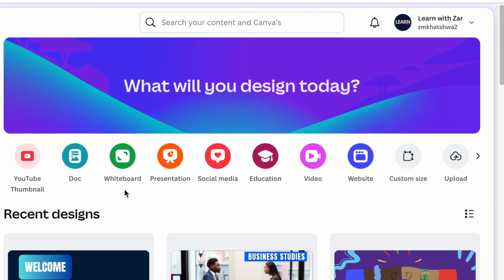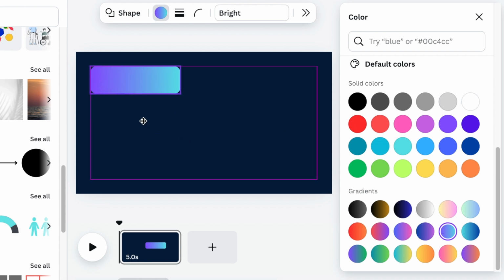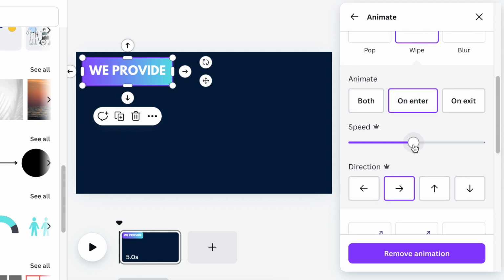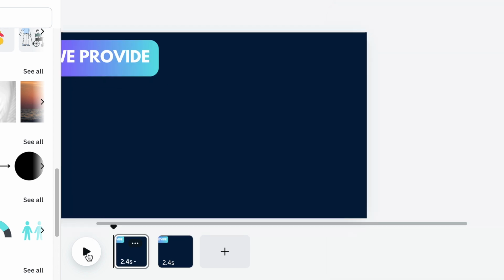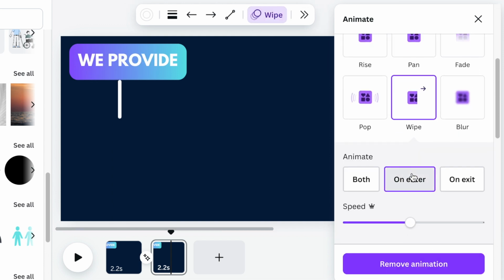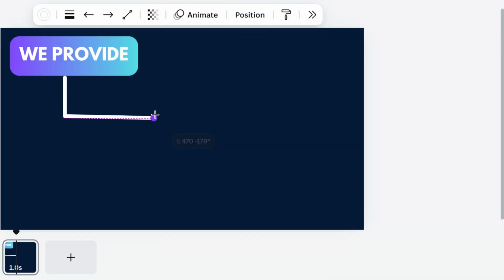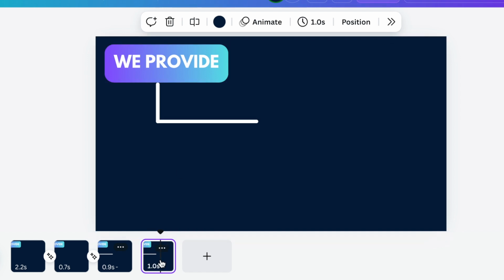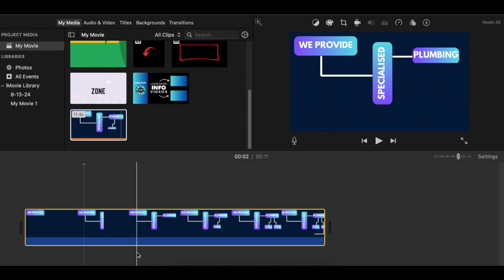Moving Pipe Animated Business Advert 🔥 created with Canva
Timestamp:
00:00 View end result
00:16 Open a video canvas 1920X1080
00:30 Change color
00:48 Add corner rounded rectangle shape